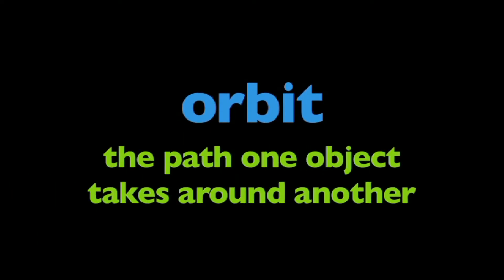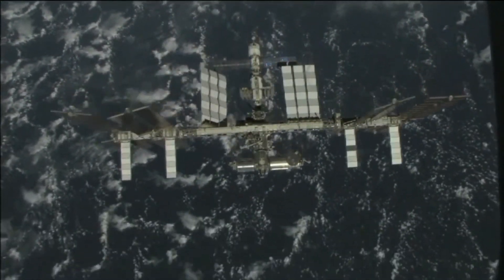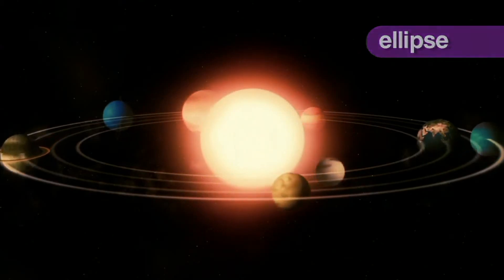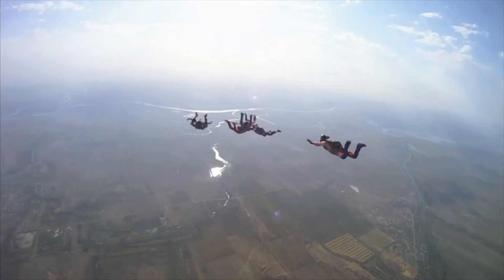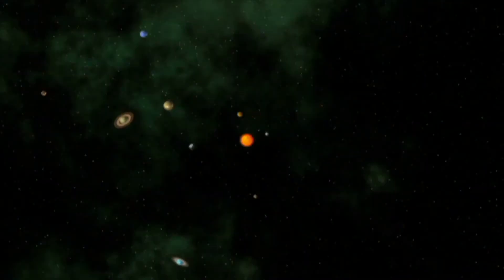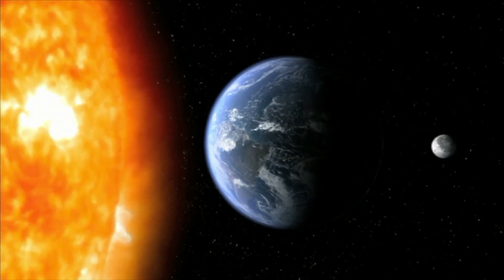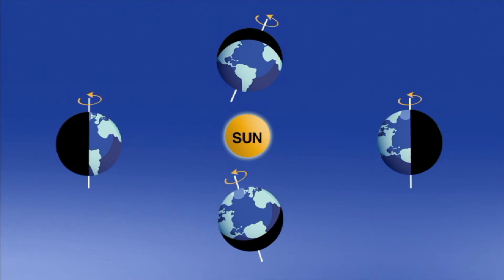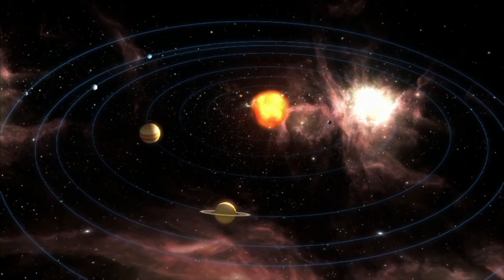What is an Orbit - More Grades K-2 Science on Harmony Square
An orbit is the gravitationally curved trajectory of an object, such as the trajectory of a planet around a star or a natural satellite around a planet. Normally, orbit refers to a regularly repeating trajectory, although it may also refer to a non-repeating trajectory. To a close approximation, planets and satellites follow elliptic orbits, with the central mass being orbited at a focal point of the ellipse, as described by Kepler's laws of planetary motion.

This live-action video program is about the word orbit. The program is designed to reinforce and support a student's comprehension and retention of the word orbit through use of video footage, photographs, diagrams and colorful, animated graphics and labels. Viewers will see and hear orbit used in a variety of contexts providing students with a model for how to appropriately use the word. Related words are also used and reinforced with visuals and text.

For most situations, orbital motion is adequately approximated by Newtonian mechanics, which explains gravity as a force obeying an inverse-square law. However, Albert Einstein's general theory of relativity, which accounts for gravity as due to curvature of spacetime, with orbits following geodesics, provides a more accurate calculation and understanding of the exact mechanics of orbital motion.

There are a few common ways of understanding orbits:

A force, such as gravity, pulls an object into a curved path as it attempts to fly off in a straight line.
As the object is pulled toward the massive body, it falls toward that body. However, if it has enough tangential velocity it will not fall into the body but will instead continue to follow the curved trajectory caused by that body indefinitely. The object is then said to be orbiting the body.
As an illustration of an orbit around a planet, the Newton's cannonball model may prove useful (see image below). This is a 'thought experiment', in which a cannon on top of a tall mountain is able to fire a cannonball horizontally at any chosen muzzle speed. The effects of air friction on the cannonball are ignored (or perhaps the mountain is high enough that the cannon is above the Earth's atmosphere, which is the same thing).

Newton's cannonball, an illustration of how objects can "fall" in a curve

Conic sections describe the possible orbits (yellow) of small objects around the Earth. A projection of these orbits onto the gravitational potential (blue) of the Earth makes it possible to determine the orbital energy at each point in space.
If the cannon fires its ball with a low initial speed, the trajectory of the ball curves downward and hits the ground. As the firing speed is increased, the cannonball hits the ground farther away from the cannon, because while the ball is still falling towards the ground, the ground is increasingly curving away from it. All these motions are actually "orbits" in a technical sense – they are describing a portion of an elliptical path around the center of gravity – but the orbits are interrupted by striking the Earth.

If the cannonball is fired with sufficient speed, the ground curves away from the ball at least as much as the ball falls – so the ball never strikes the ground. It is now in what could be called a non-interrupted, or circumnavigating, orbit. For any specific combination of height above the center of gravity and mass of the planet, there is one specific firing speed (unaffected by the mass of the ball, which is assumed to be very small relative to the Earth's mass) that produces a circular orbit.

As the firing speed is increased beyond this, non-interrupted elliptic orbits are produced. If the initial firing is above the surface of the Earth as shown, there will also be non-interrupted elliptical orbits at slower firing speed; these will come closest to the Earth at the point half an orbit beyond, and directly opposite the firing point, below the circular orbit.